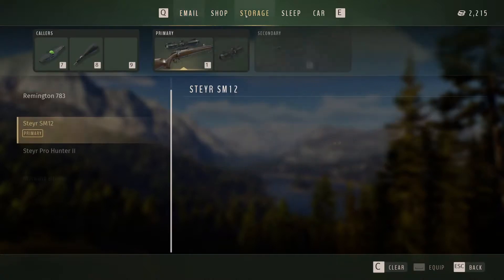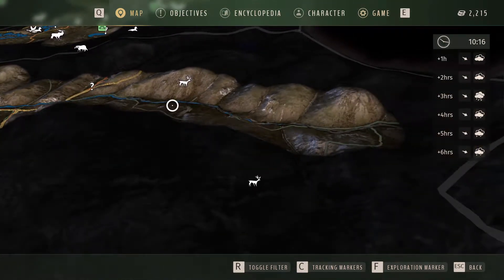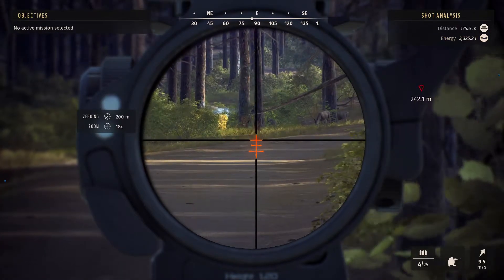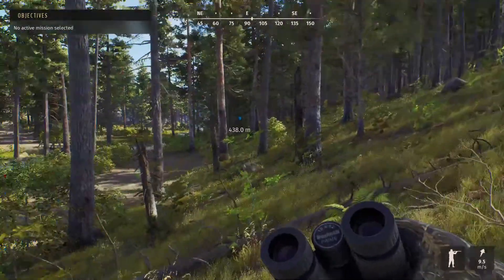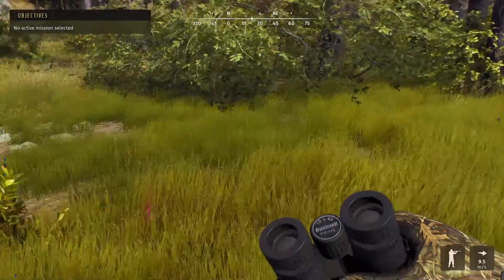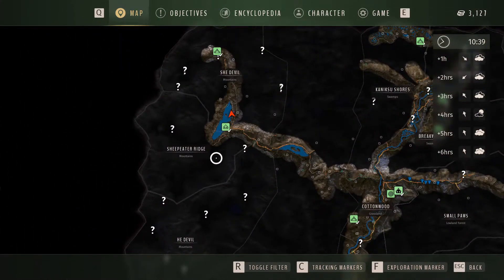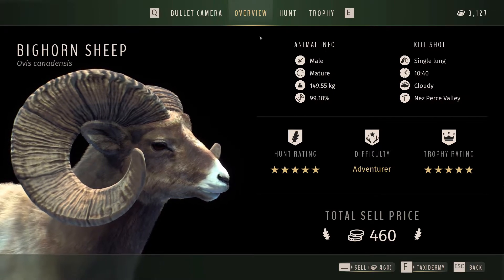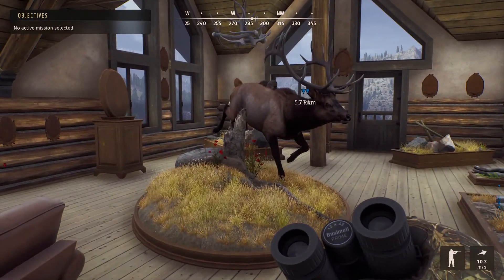Is This Our BIGGEST Trophy Yet? A 5 STAR BIGHORN | Way Of The Hunter.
Welcome back to the channel guys, we are out on way of the hunter trying out our new scope shooting some mule deer, elk. When we came across this huge 5 star big horn now will he be our biggest harvest yet. Don't forget to drop a like and subscribe to the channel guys. ENJOY!

We have monthly competition on our discord server with a DLC giveaway. So don't forget to join discord.